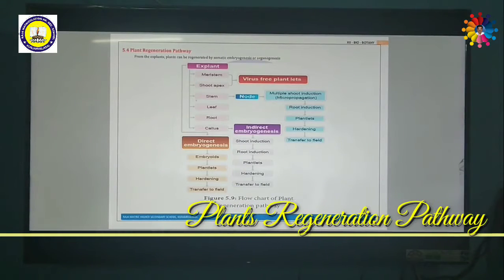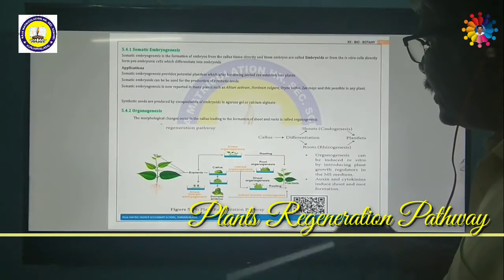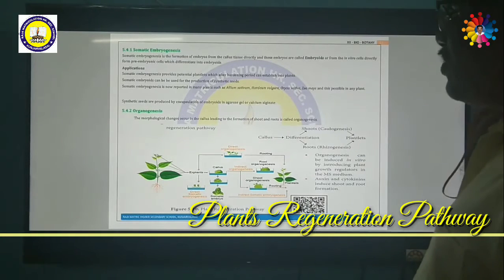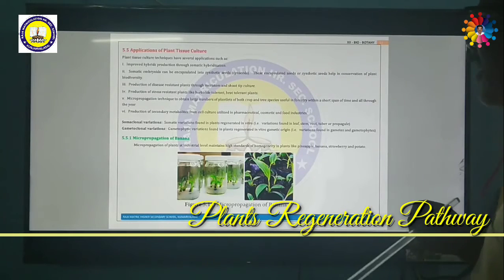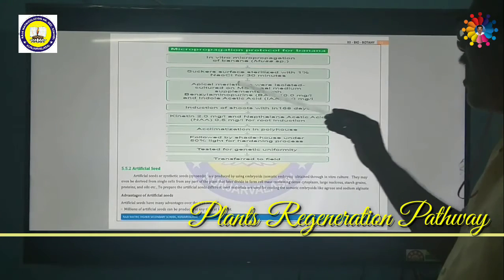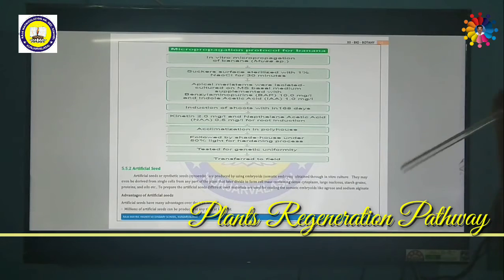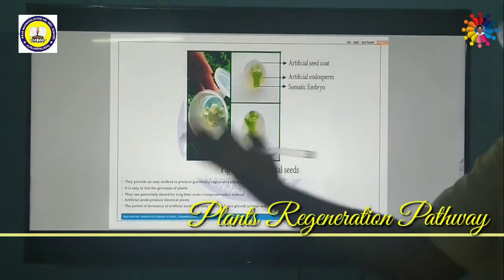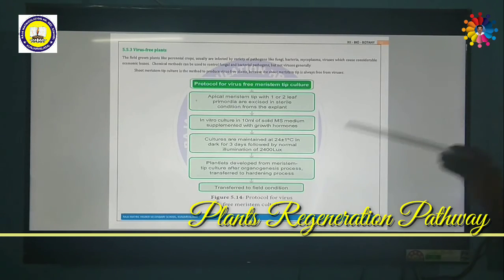5. Plant regeneration pathways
Explain about plant regeneration pathways